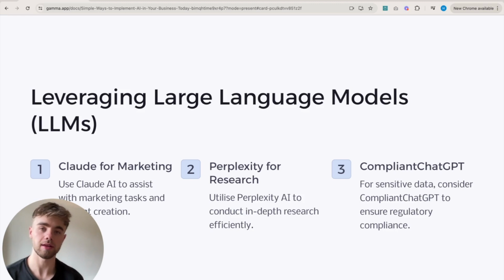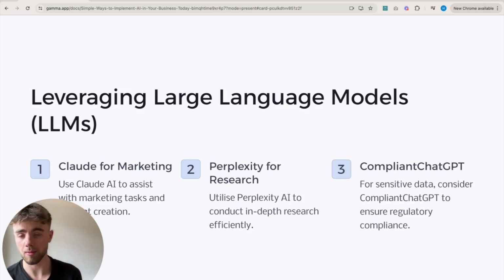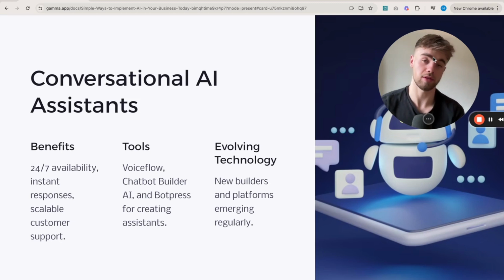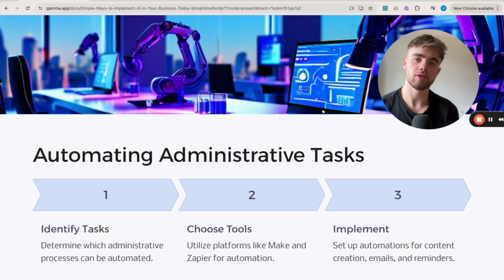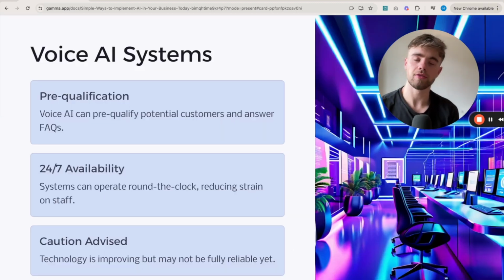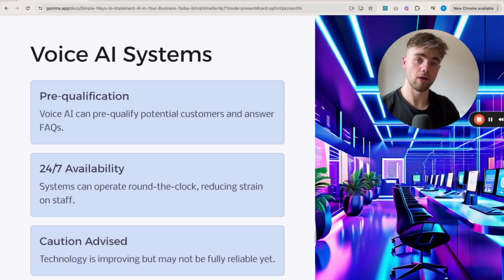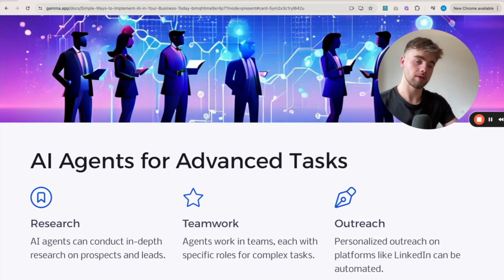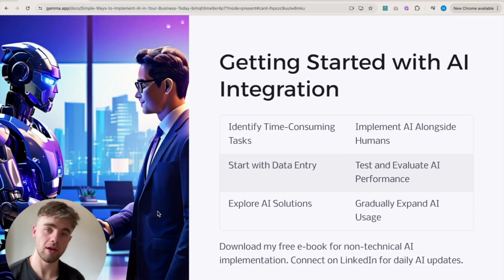Simple Ways to Implement AI in Your Business Today (For non-technical people)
In this video, I break down simple ways to implement artificial intelligence that can boost productivity and drive growth, even if you're not a tech expert. Learn about user-friendly AI tools, easy integration strategies, and real-world examples that you can apply today.

Whether you're a small business owner or a corporate manager, these actionable tips will help you harness the power of AI without breaking the bank or your brain.

Implement AI into your Business Today, Book a free Discovery Call